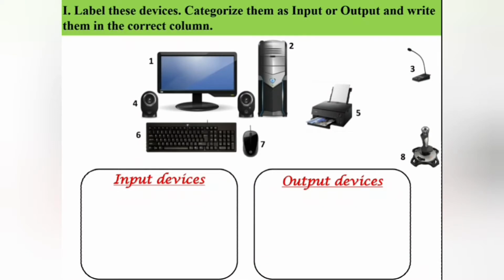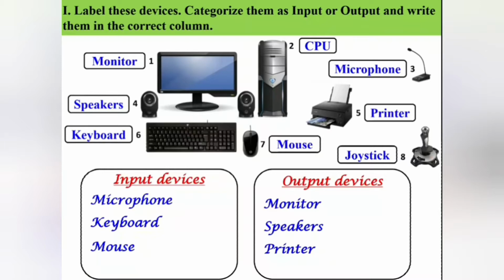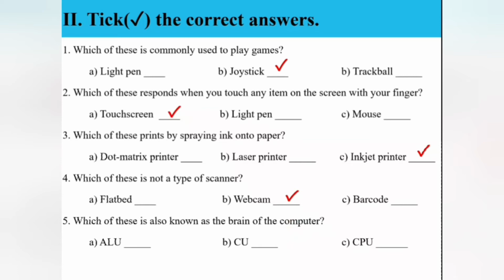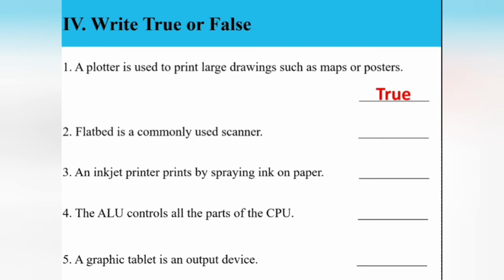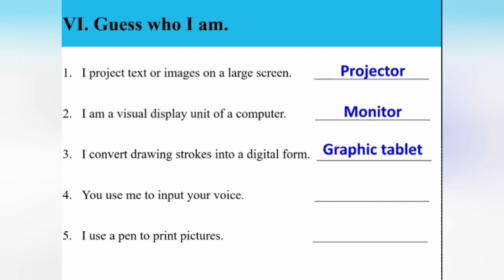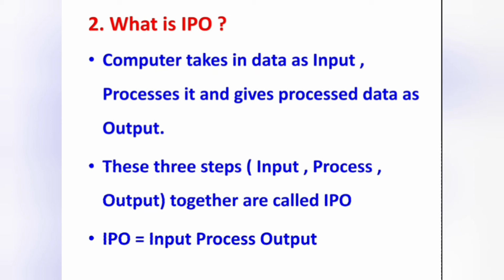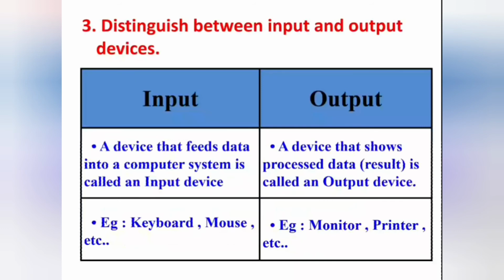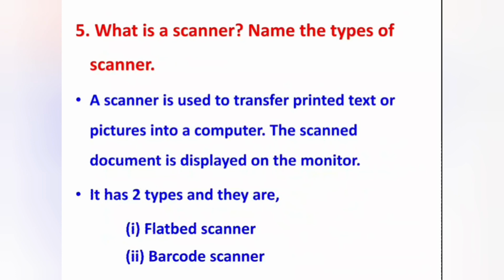GRADE IV - CS - LESSON : 1 - (REVISION)